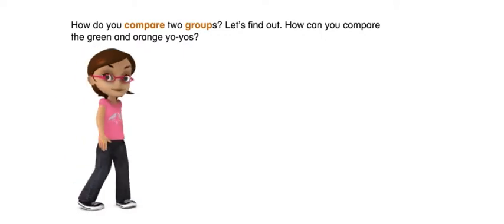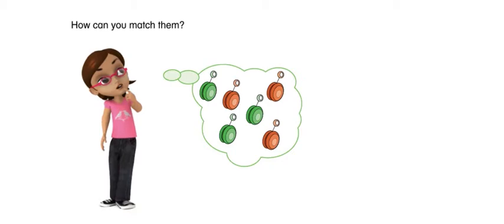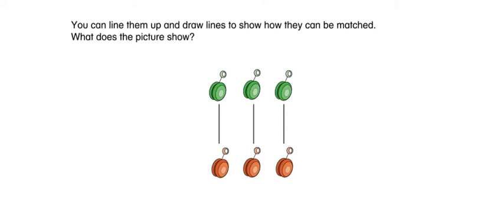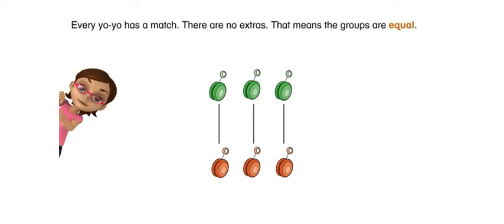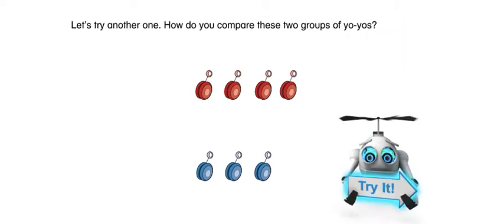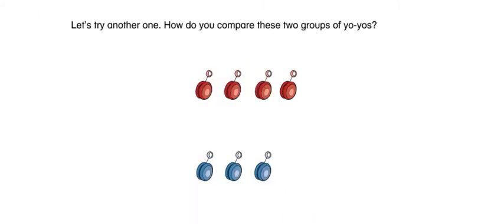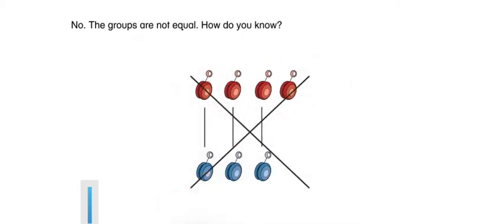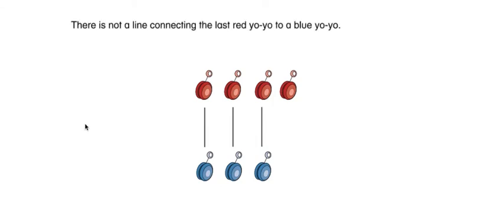Math Envision English Lesson 2-1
Equal Groups